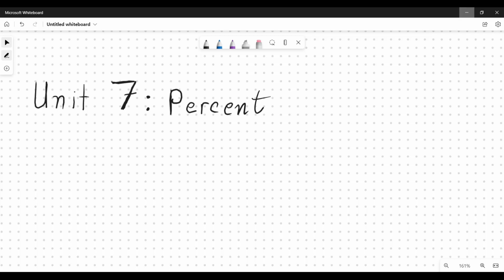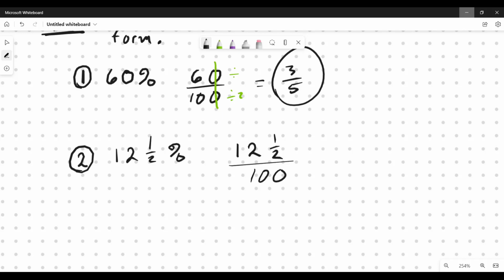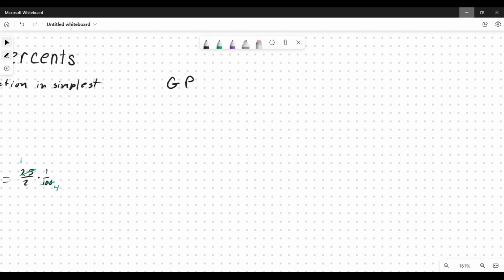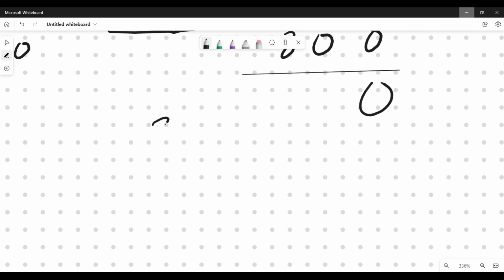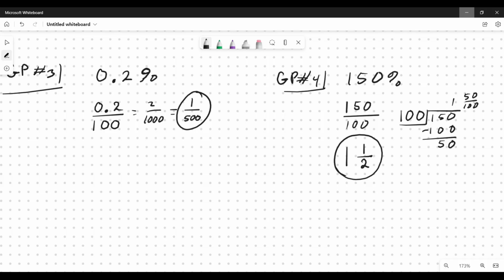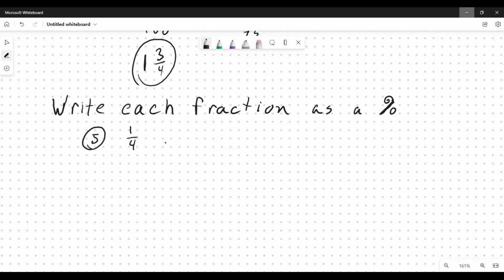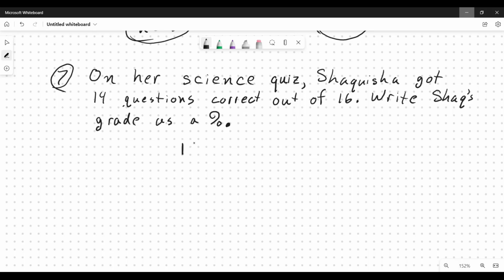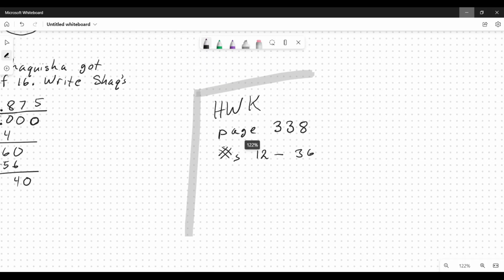20220331 Pre-Algebra Percents and Fractions